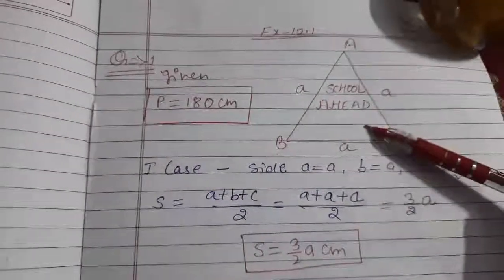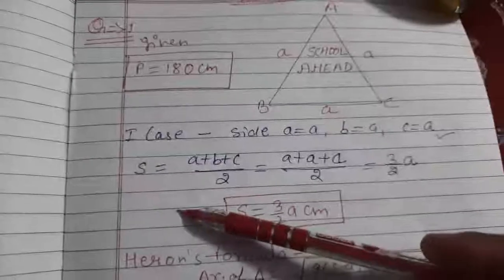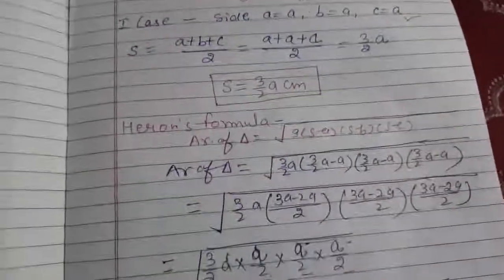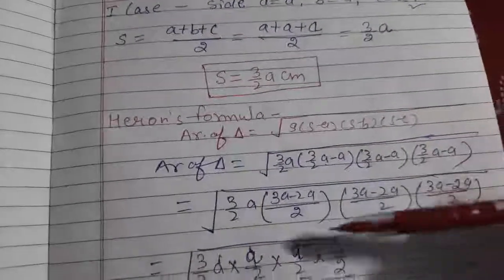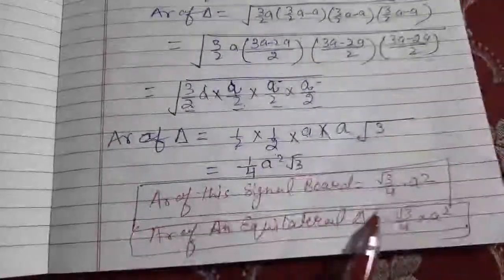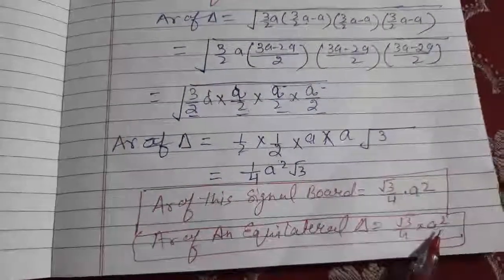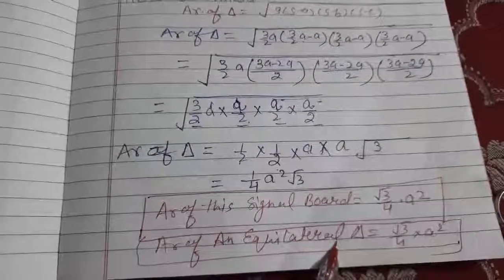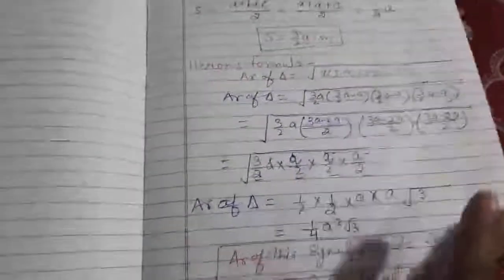EX.12.1, Q.NO.1 || HERON'S FORMULA || CHAP 12 || IX CLASS NCERT BOOK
heron formula ix class maths ncert book
qno 1 ex 12.1